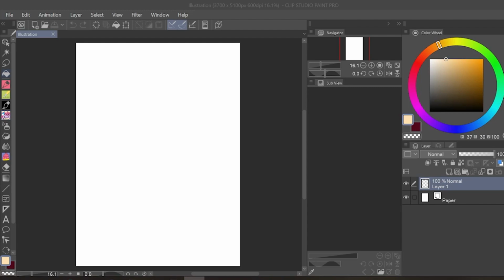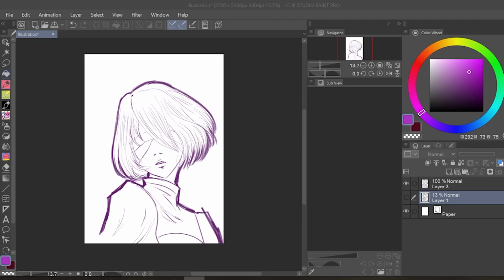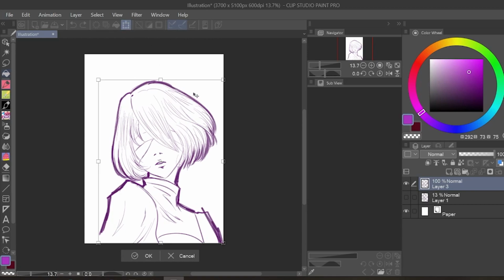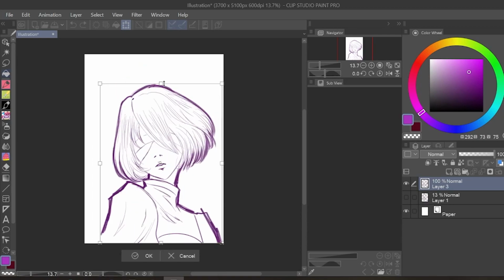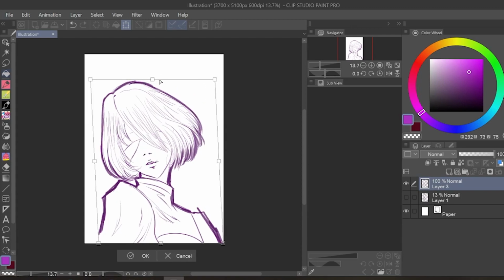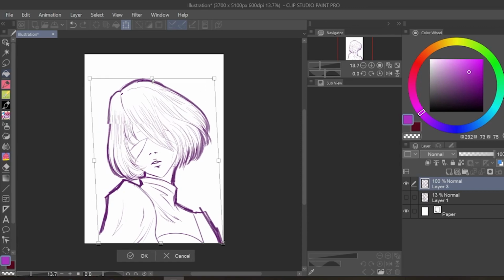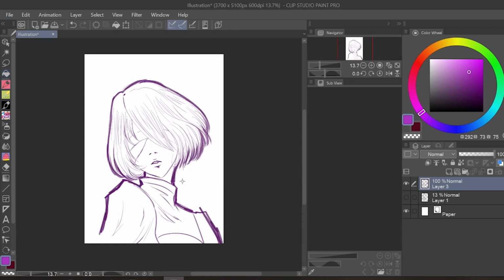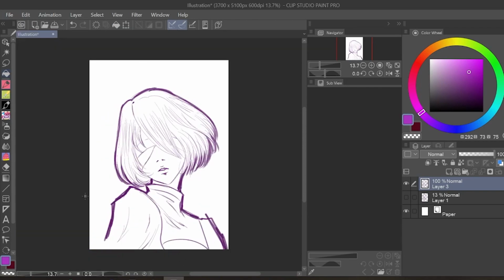How to fix the slant (digital art tutorial)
Hello! Long time!
This video is a favor to a friend since this is something that I know a bit about.